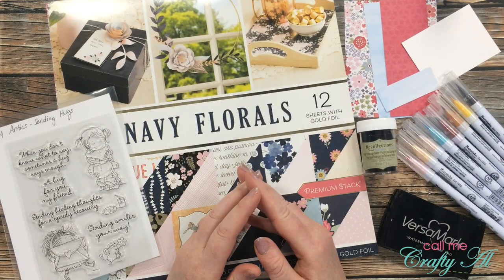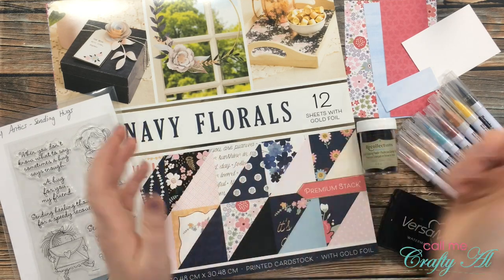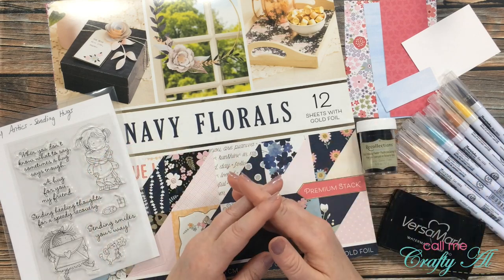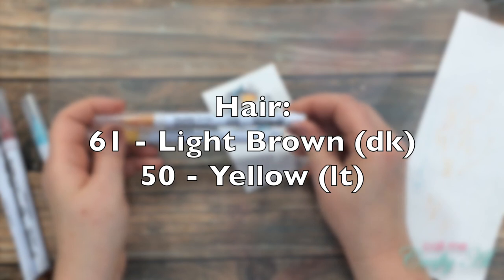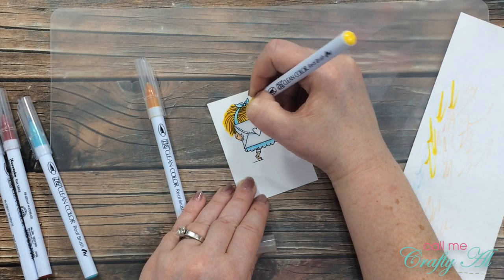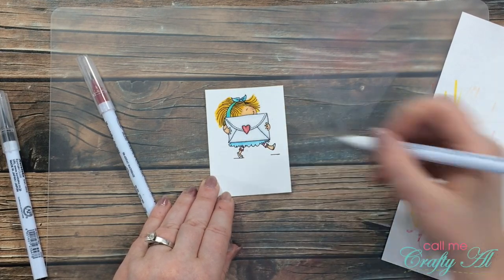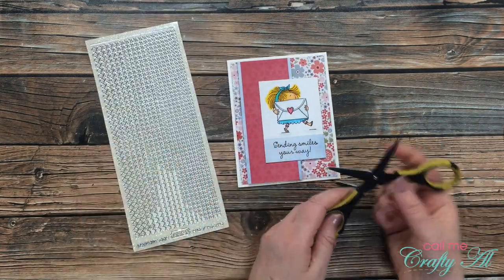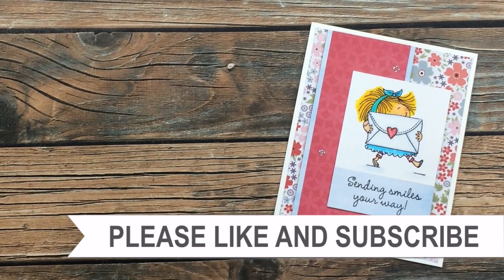Inspired Saturdays | Teresa - Scrapping for Less | Sending Smiles Card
Thanks so much for stopping by, crafty friends! Today I am back with another collaboration for my new Inspired Saturdays Series. This week I will be taking inspiration from a couple cards created by Teresa of Scrapping for Less. After you watch my video, make sure to go see how I inspired her

DCWV - Navy Florals Paper Pad
   Versamark Watermark Ink
   Detail Black Embossing Powder
  MISTI Stamping Tool
Zig Colorless Blender
   Zig Clean Color Real Brush Pens
80 pcs *This is what I own*
60 pcs
48 pcs
36 pcs
24 pcs
12 pcs
3/4” Foam Tape Roll
1/4” Foam Tape Roll

HaPpY cRaFtInG!
   Alicia
   Call Me {Crafty} Al